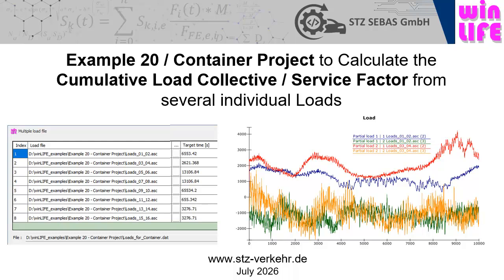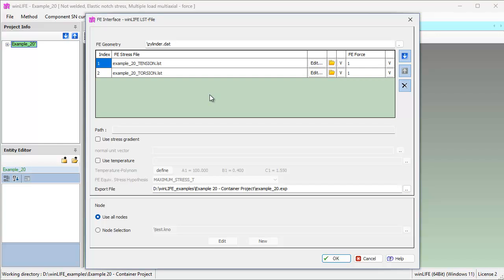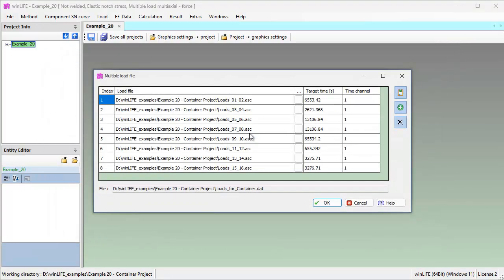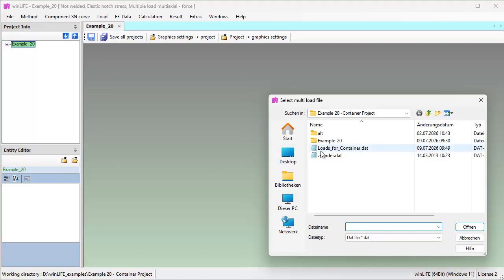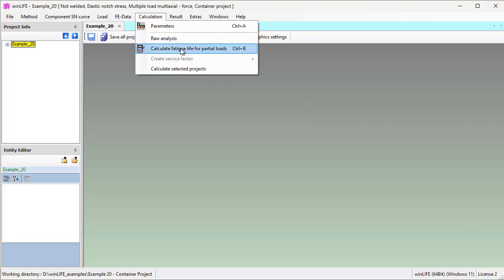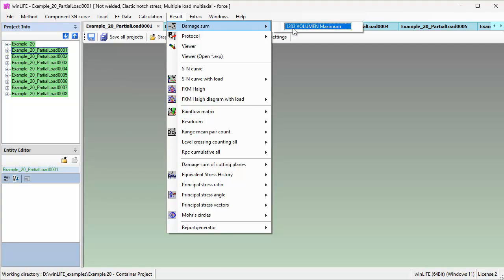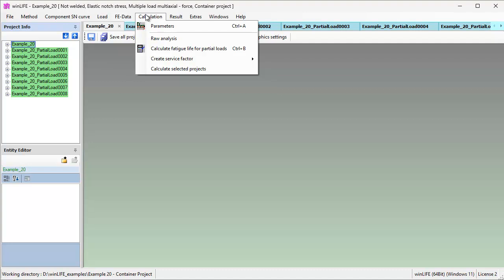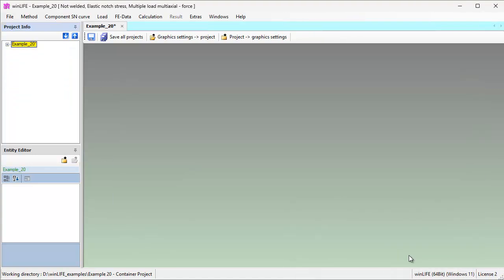Example 20: Container Projects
A single project is used as a template to generate a large number of projects, which differ only in terms of their load. The aim of creating these copies (container projects) is to determine an overall load collective comprising these many individual loads. The service factor is also determined for the overall load collective.